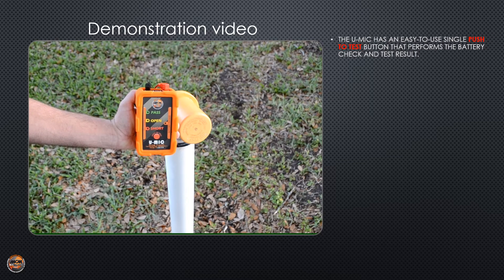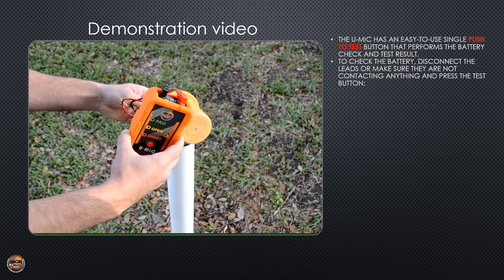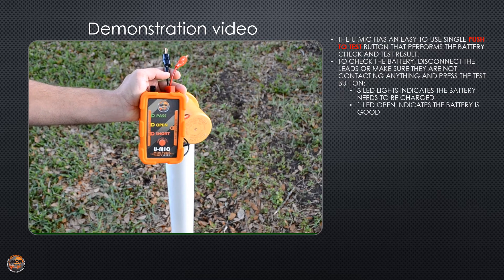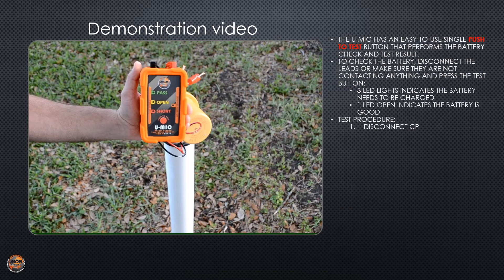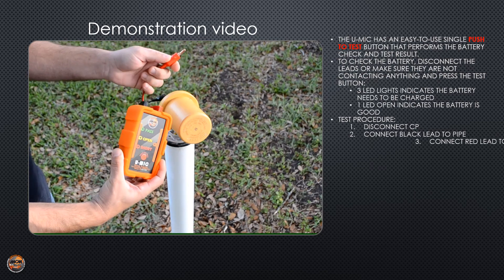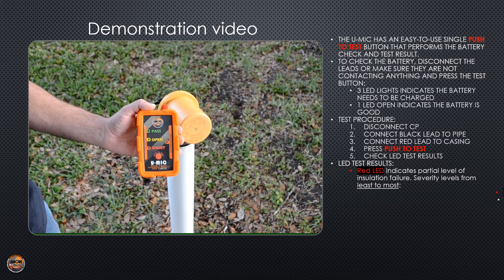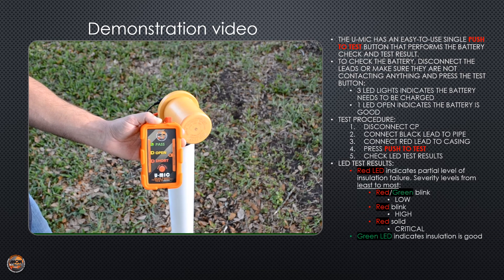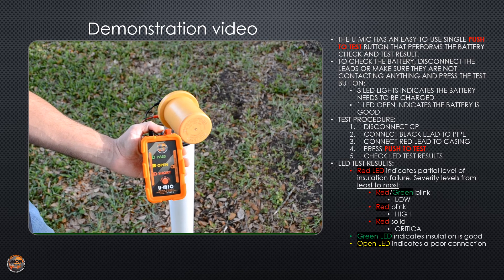How to use the U-MIC (Below Ground Miller Insulation Checker)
This video demonstrates and offers general information about using our U-MIC, Below Ground Miller Insulation Checker - M.C.Miller Co., Inc.